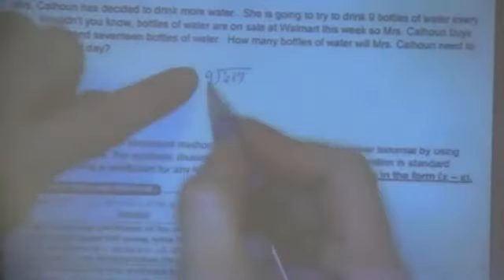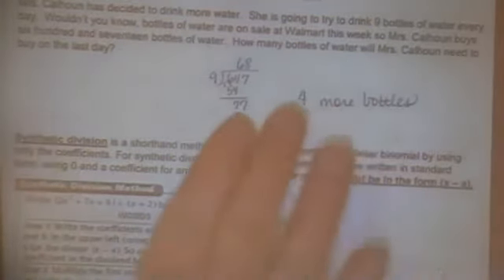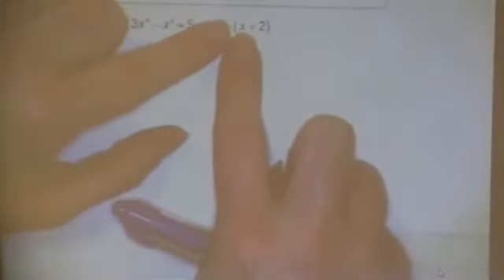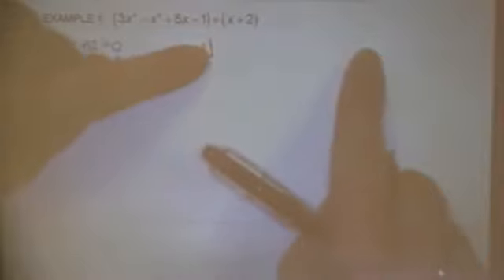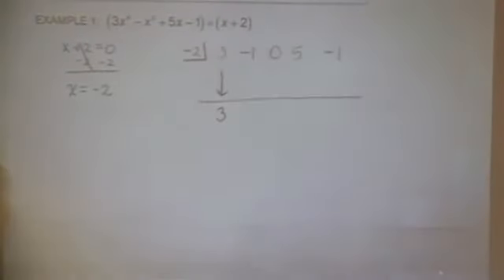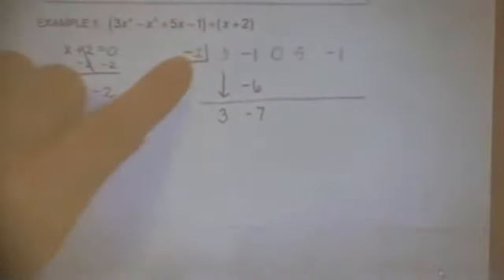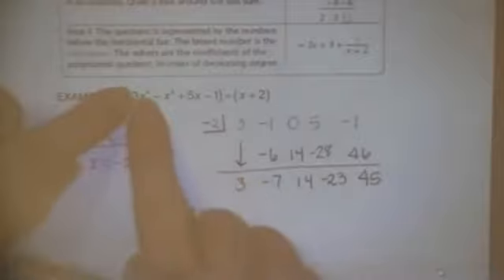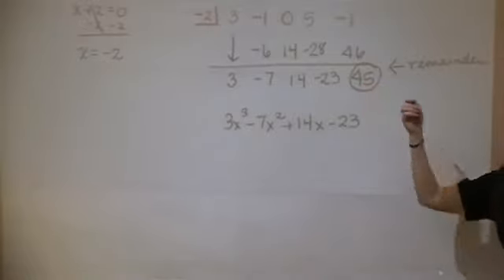3 2 Polynomial Division